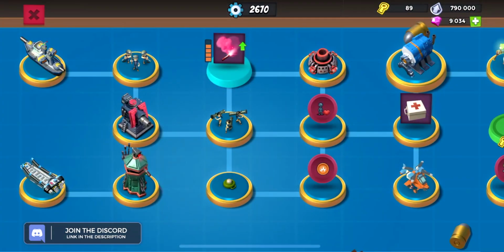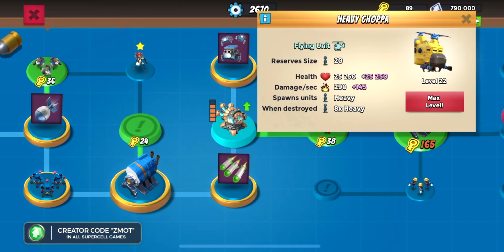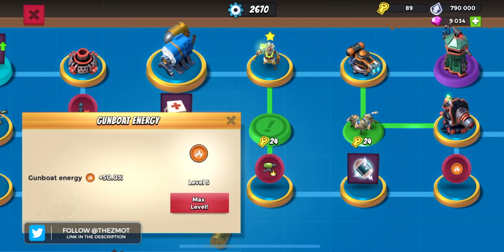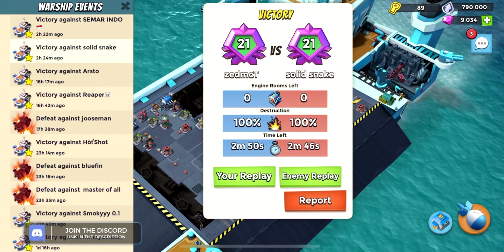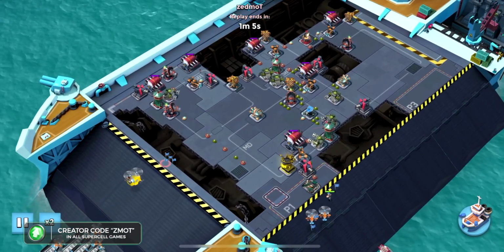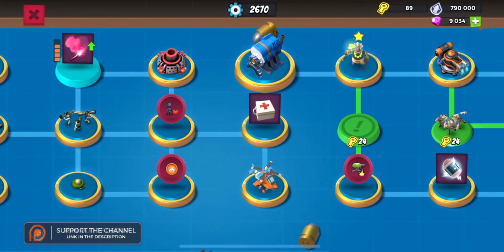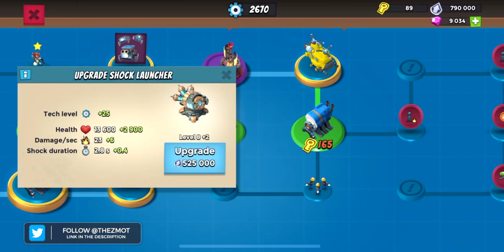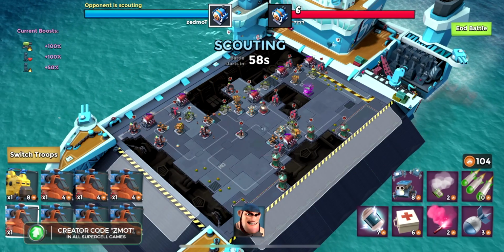Sky-High Strategies: Harnessing Choppas - Boom Beach Warships S47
Greetings, Boom Beach Strategists! As we continue navigating the thrilling waters of Warships Season 47, "Ship-to-Ship Showdown," it's crucial to remember the importance of diversifying our strategies. Today, we're showcasing the explosive combination of Heavy Choppa and Rocket Choppa, complemented by Pvt. Bullit's Energy Drink and your trusty Artillery/Barrage! 🚁💥

Exploring new troop combinations like these flying powerhouses can unlock unexpected possibilities and give you the upper hand in your battles. But remember - the key to a well-rounded command is not to forget your previous tactics as you venture into new ones!

0:00 🚁🚁 Hello!
0:37 Tech Review
2:11 Replays!
9:22 Live Hit
11:38 use code ZMOT in all SC games

In today's video, we'll dive into:
✔️ The devastating impact of the Heavy Choppa-Rocket Choppa combo
✔️ Harnessing the power of Pvt. Bullit's Energy Drink for sustained assaults
✔️ The strategic importance of utilizing Artillery/Barrage effectively

Ready to soar above the competition and claim victory in the Ship-to-Ship Showdown season? 💥🌊

**TF List:**